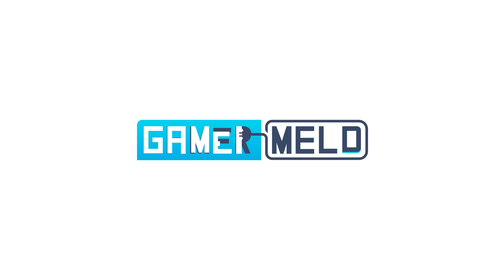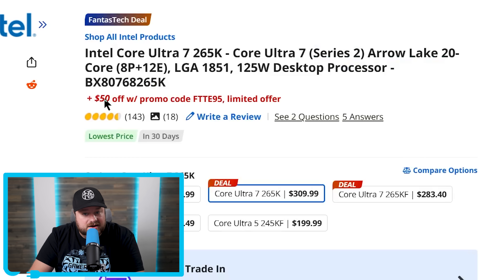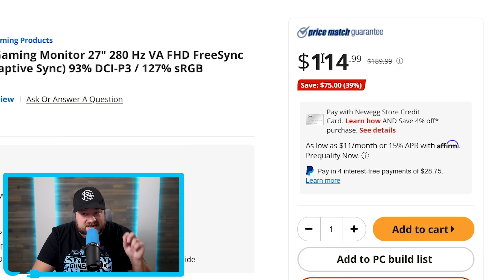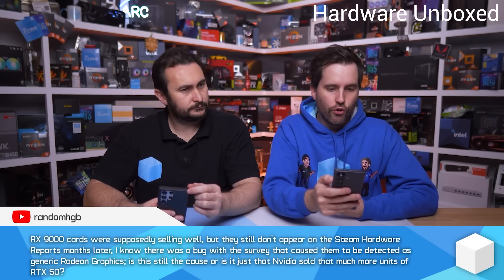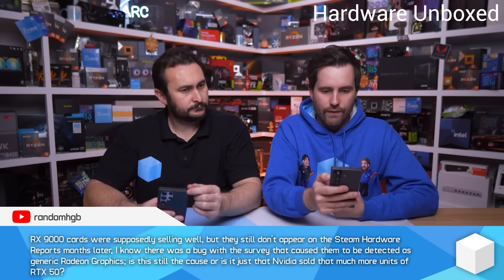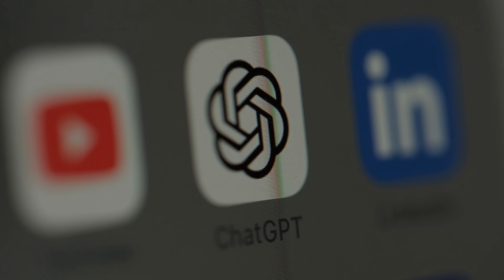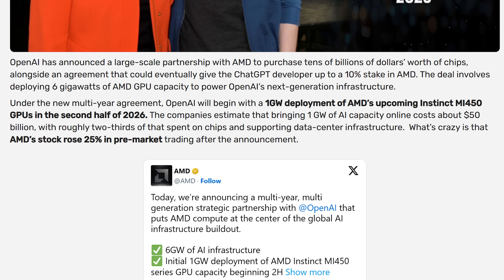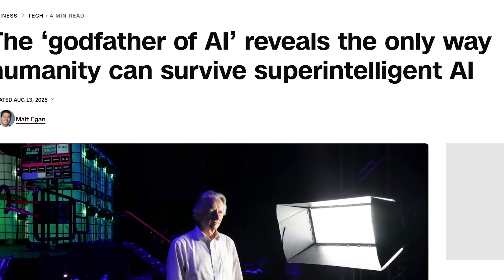AMD Just BROKE The Entire GPU Industry!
Newegg Fantastech Sale (Newegg Affilaite)

AMD just obliterated Nvidia in a huge way, AMD is killing it right now and amazing PC hardware deals!

TIMESTAMPS
0:00 - Amazing Deals
3:17 - This Is Big
6:13 - AMD Has Done It